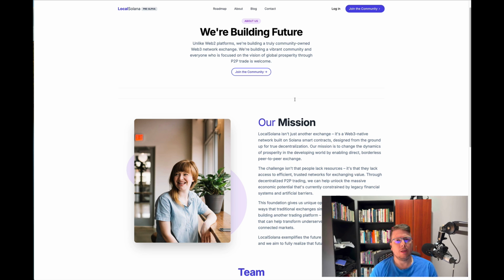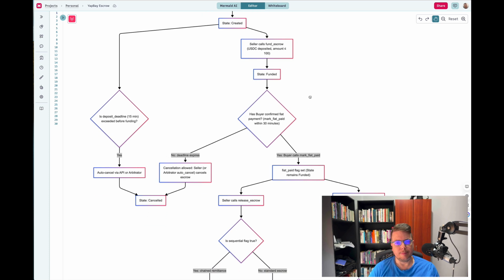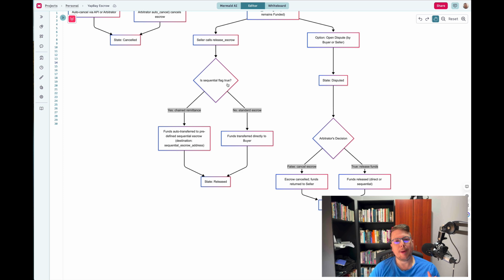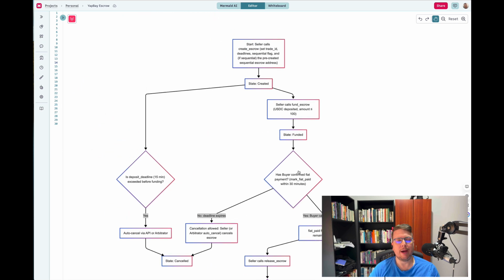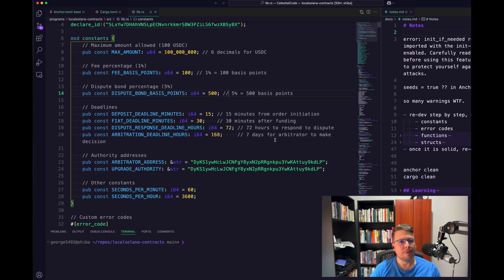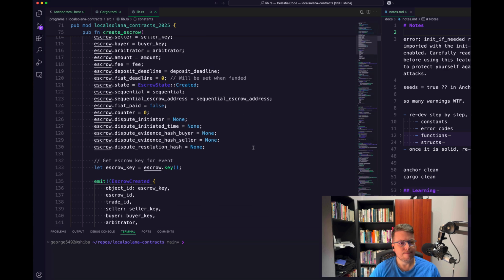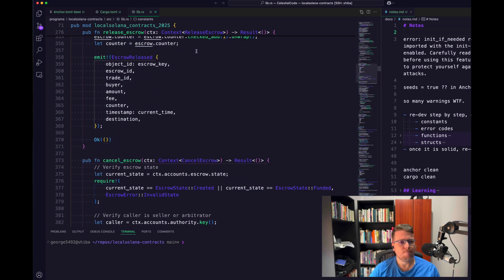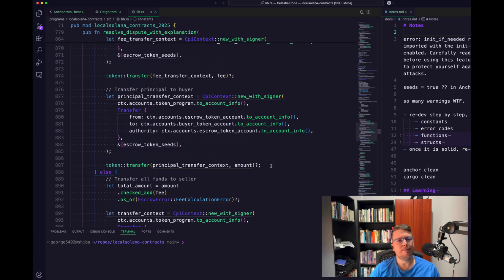Solana Eternal Hackathon Week 1 Update for LocalSolana (re-dev)